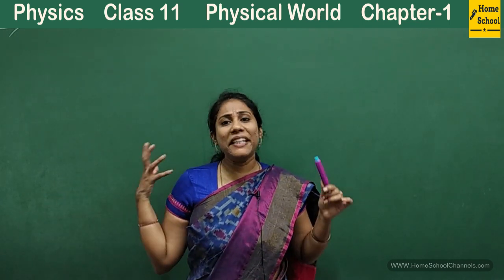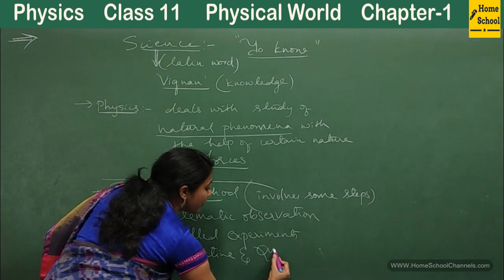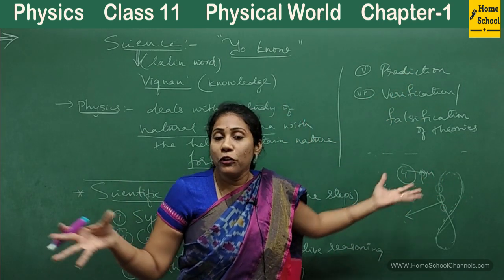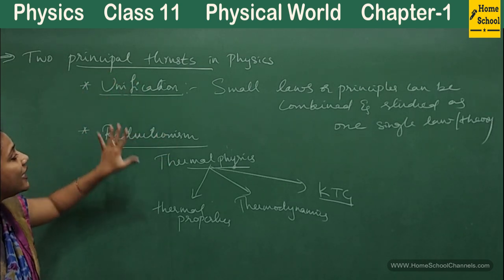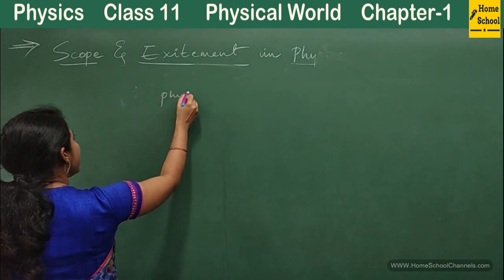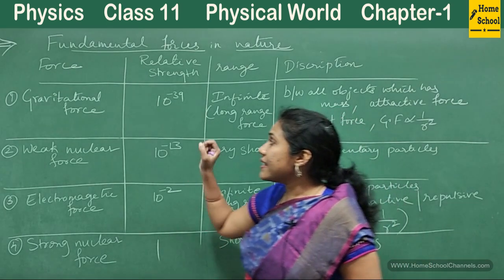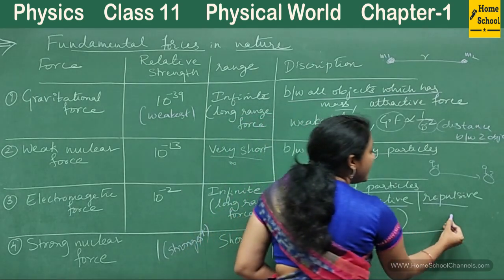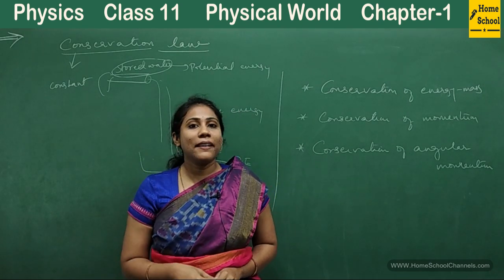Physical World Class 11 Physics One shot Video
In this chapter of class 11 Physics - Physical world we learn about Scientific Method | Fundamental Forces | Gravitational force | Electromagnetic force | Nuclear force | Derived forces |  Physical World Revision video.

Crash Course Class 11 Physical World| Physical World Complete Chapter in 1 video | Class 11 Physics